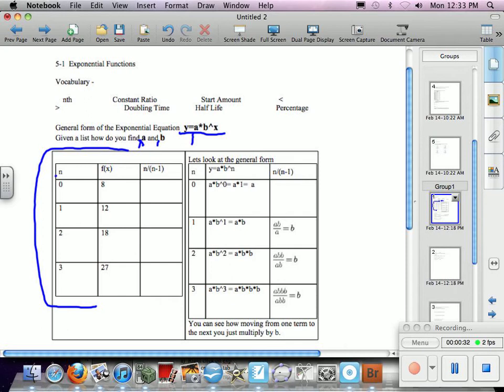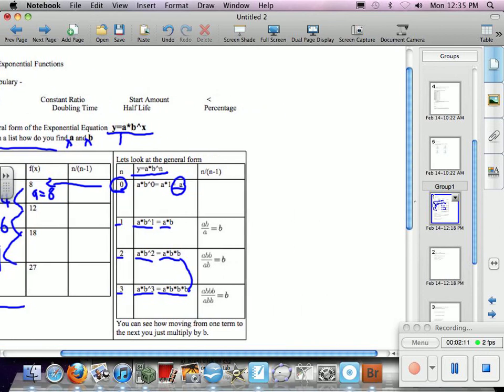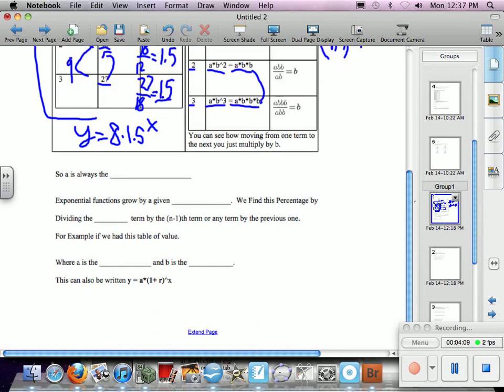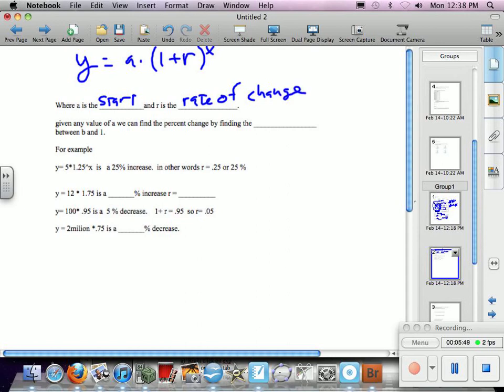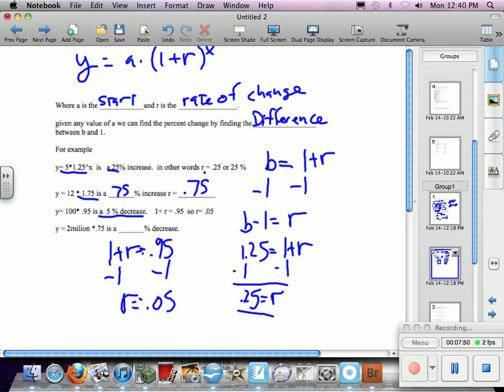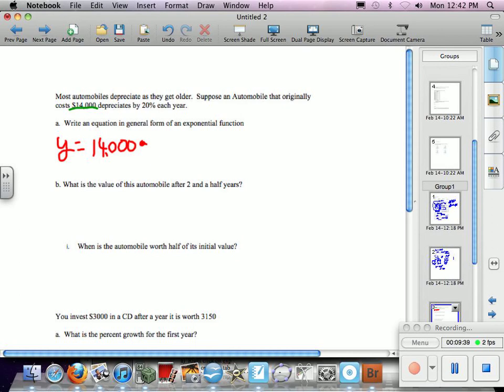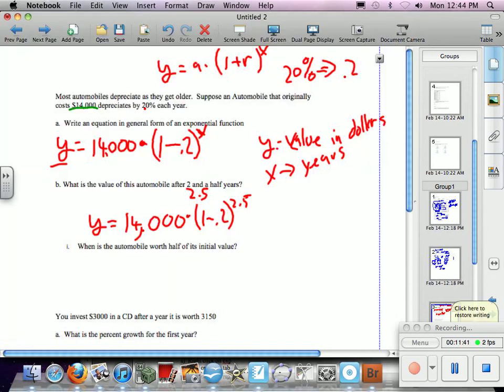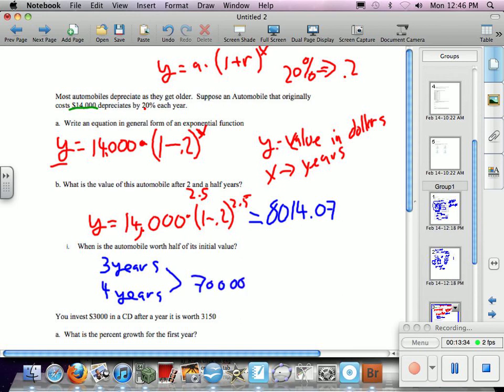exponential functions 1.mov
Goes along with section 5.1 in your book which I recommend looking over.